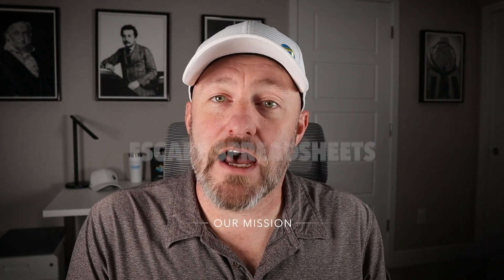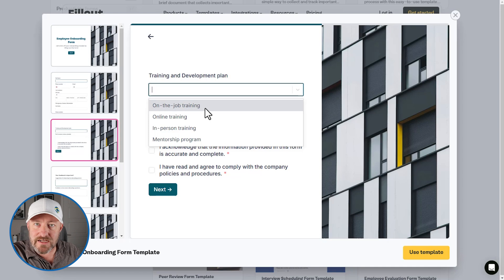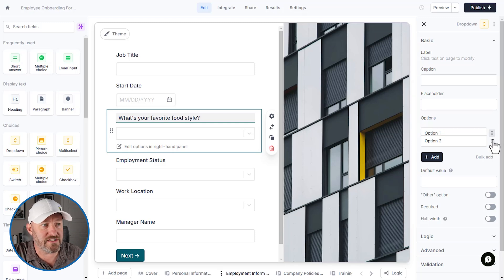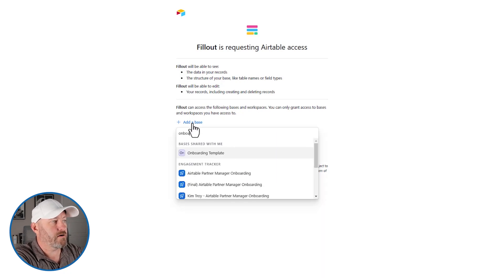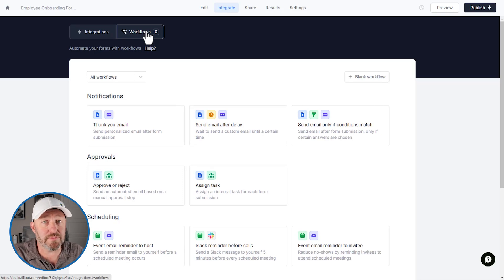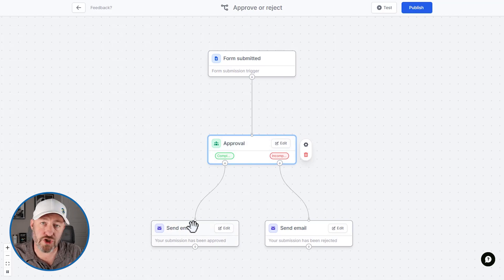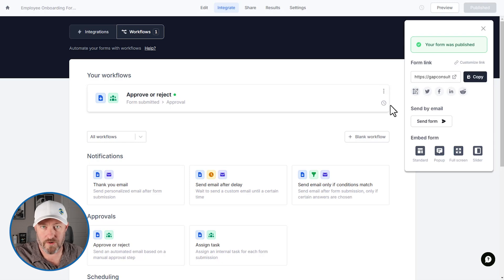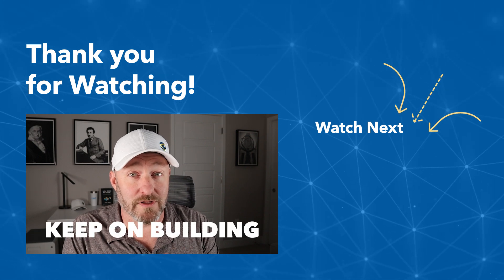Automate Onboarding with Fillout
Fillout is the tool you need to simplify your employee onboarding processes. You'll see how to innovative a system that automates approval workflows, enables seamless integration with a back-end database, and helps ensure nothing slips through the cracks. Learn how to use Fillout templates and customize forms to capture essential employee details.👇

Try Fillout for yourself!

Table of Contents: 📖 👇

00:00 - What this video covers
01:33 - Applying a Fillout Template
04:11 - Customizing a template
05:19 - Mapping information to Airtable
08:40 - Building an approval workflow
11:59 - Setting up the Calendar function
13:25 - Testing the live form
15:15 - How to Get More Help!